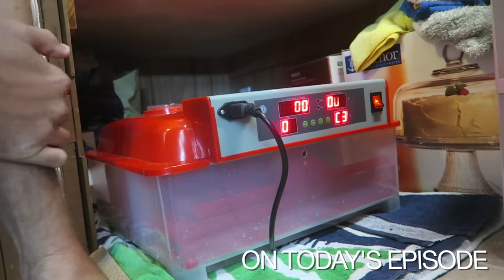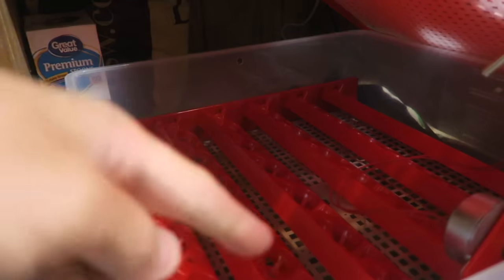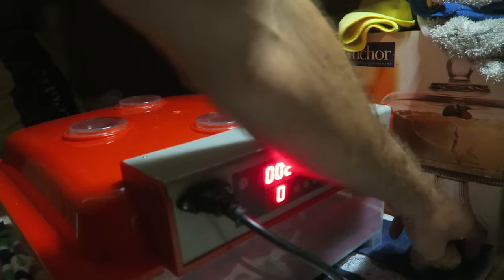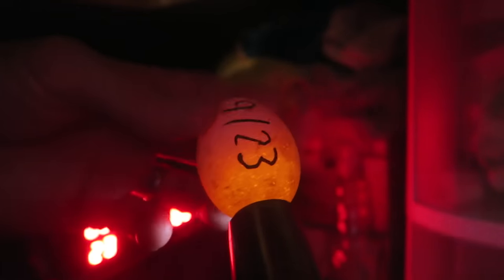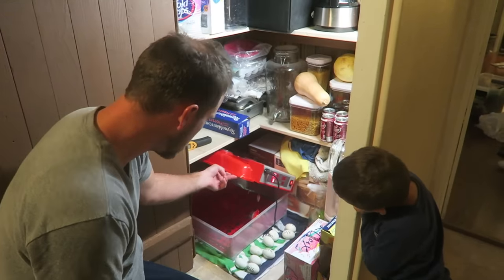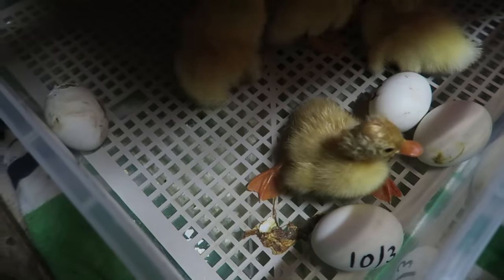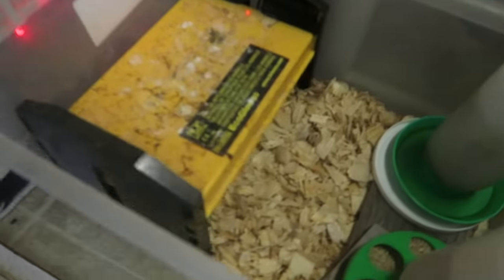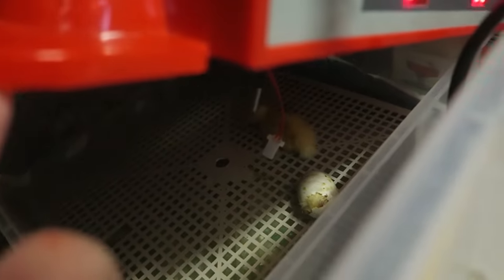Incubating Duck Eggs from START TO FINISH | Rite Farm 3600 Incubator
EPISODE 126: We incubate pekin duck eggs from start to finish! See how to use the Rite Farm 3600 Incubator and the steps to take to hatch your own duck eggs. Warning: cute duckling alert!
↓↓↓↓↓↓↓ Click “Show More” for resources ↓↓↓↓↓↓↓

PRODUCTS REFERENCED:
Rite Farm 3600 Incubator
Digital Laser Thermometer
Egg Candler Light
Brinsea EcoGlow Brooder

MUSIC IN THIS EPISODE:
Henrik Olsson - 7 Magnets
Henrik Olsson - Revolt
Henrik Olsson - Bermuda

VIDEO EQUIPMENT WE USE:
Camera / Cannon G7X
Editing Software / Final Cut Pro
Tripod / Jobi Gorilla Pod